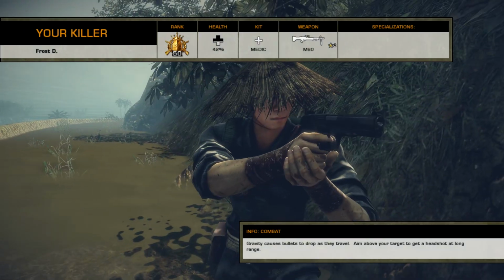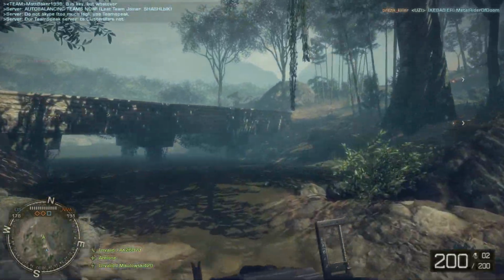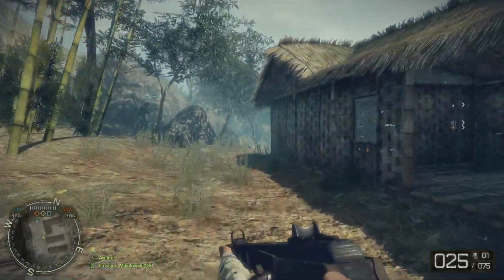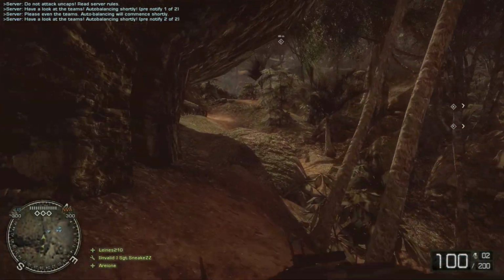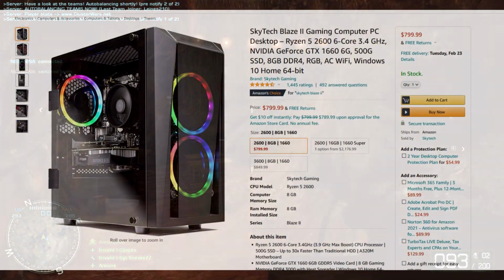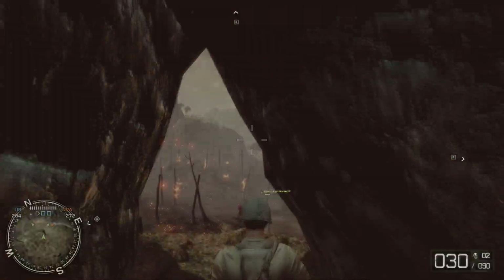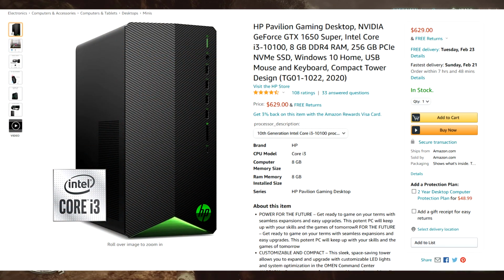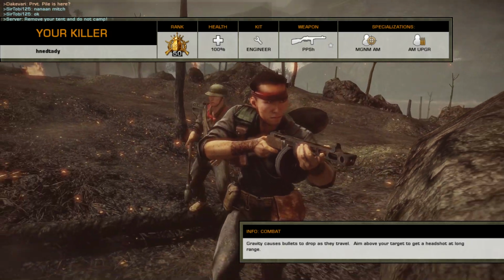Top 5 Budget Pre-Built Gaming PCs on Amazon Right Now Under $1000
Amazon Links(Directly Supports Channel) -
iBUYPOWER Gaming PC Computer Desktop Element MR 9320 (Intel i7-10700F 2.9GHz, NVIDIA GTX 1660 Ti 6GB) -

SkyTech Blaze II Gaming Computer PC Desktop – Ryzen 5 2600 6-Core 3.4 GHz, NVIDIA GeForce GTX 1660 TI 6G -

CyberpowerPC Gamer Xtreme VR Gaming PC, Intel i5-10400F 2.9GHz, GeForce GTX 1660 Super 6GB -

SkyTech Blaze II Gaming Computer PC Desktop – Ryzen 5 2600 6-Core 3.4 GHz, NVIDIA GeForce GTX 1660 6G -

iBUYPOWER Gaming PC Computer Desktop Trace 4 9310 (AMD Ryzen 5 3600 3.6GHz, AMD Radeon RX 5500 XT 4GB -

HP Pavilion Gaming Desktop, NVIDIA GeForce GTX 1650 Super, Intel Core i3-10100 -